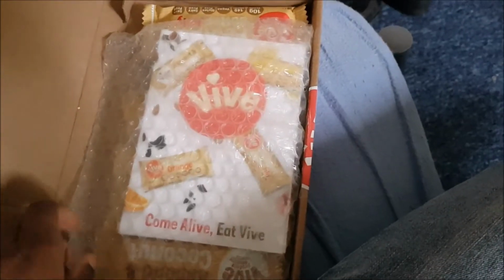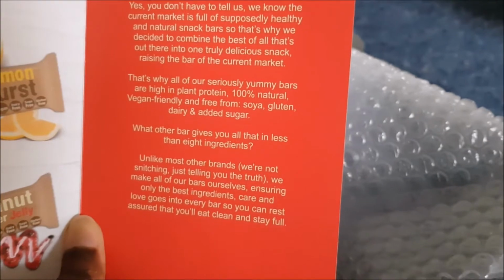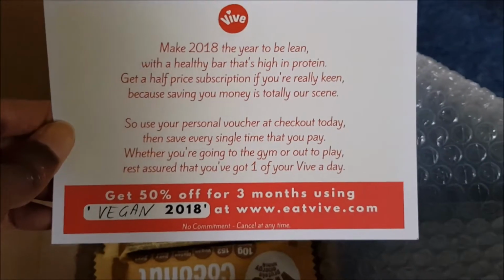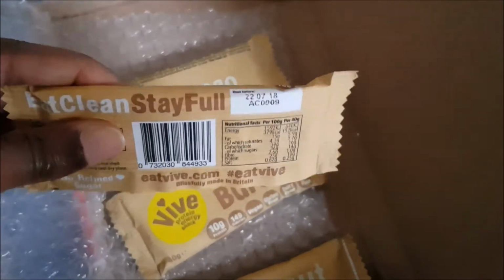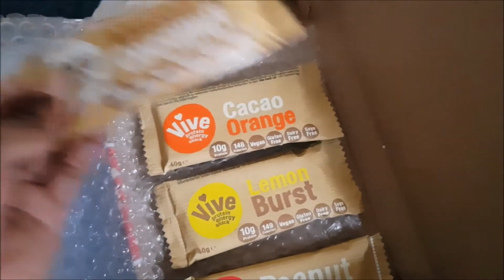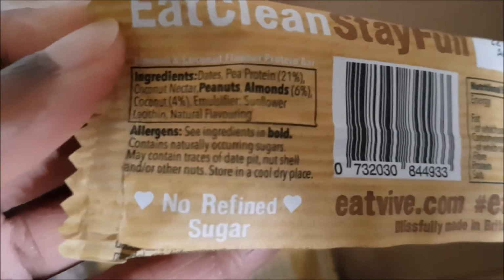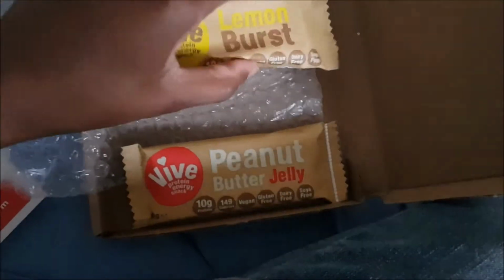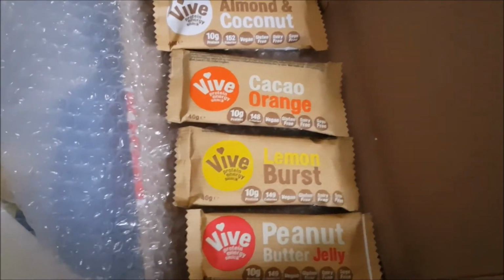Vive bars | First impressions (discount in desc.)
Vive bars are the perfect on-the-go snack for those of us who may be in a rush, but also want to eat clean and healthily. They're great for people with allergies to dairy, gluten and/or soya AND they contain zero refined sugars. Perfect if you're trying to lose weight (as they're low in calories) but also perfect if you're trying to gain weight (as they contain a decent amount of protein and are a clean source of additional calories) great all round!

The main ingredients are dates, peanuts, almonds, coconut nectar and pea protein. Very straightforward and simple which is what I like! Each 40 gram bar offers 10 grams of protein, around 5 grams fat, just over 15 grams carbohydrate, and a total of around 150 calories.

Thank you to EatVive for sending me these lovely bars in exchange for review. This video is more of an introductory/first impressions.

If you want to order or have any questions or queries, visit the EatVive and feel free to use my subscriber discount code (VEGAN 2018) which gives you 50% off for 3 months!